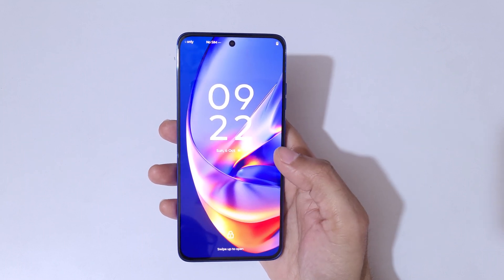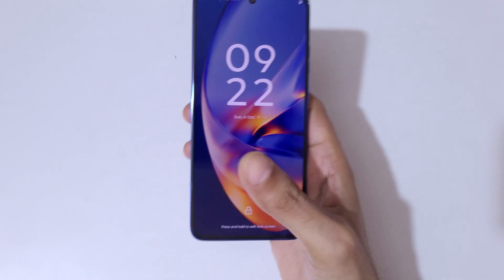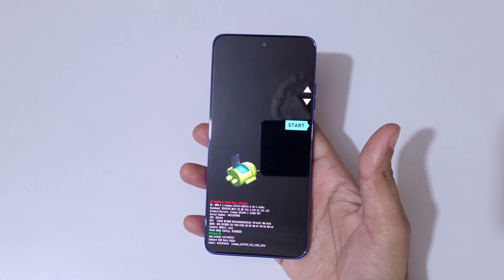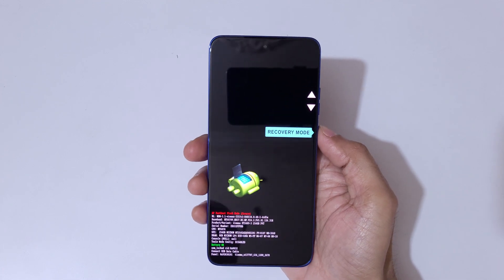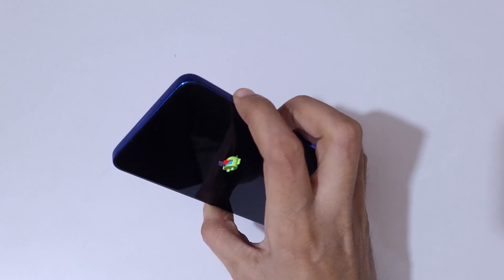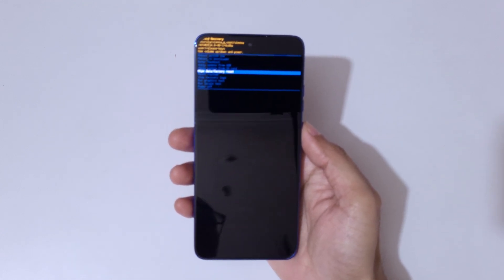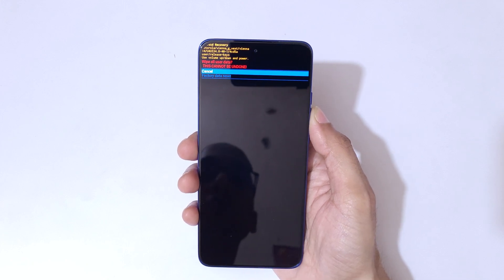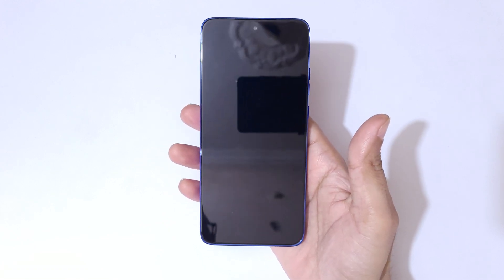How to Hard Reset Motorola Edge 50 Neo - Forgotten Password/Factory Reset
How to Hard Reset Motorola Edge 50 Neo Smartphone. If you forgot the security password of your Motorola Edge 50 Neo, This will work for Moto Edge 50 Neo and any other Motorola Smartphone. [Factory reset/wipe all data]